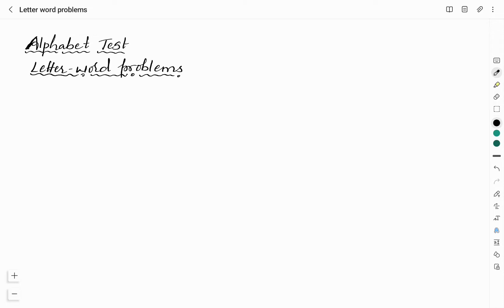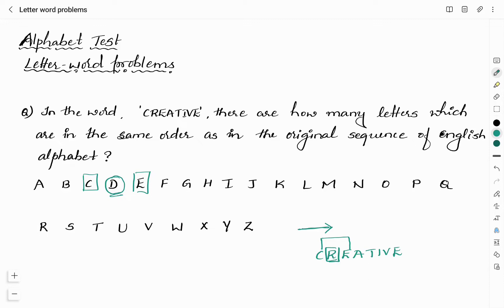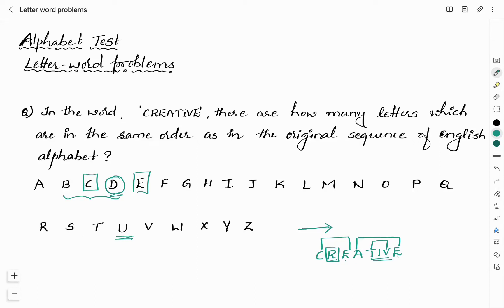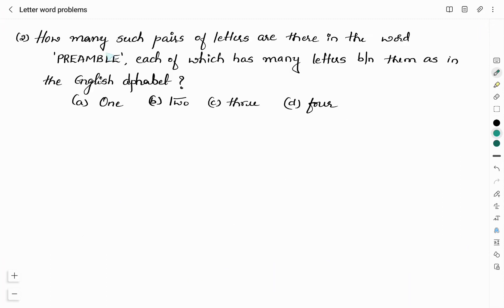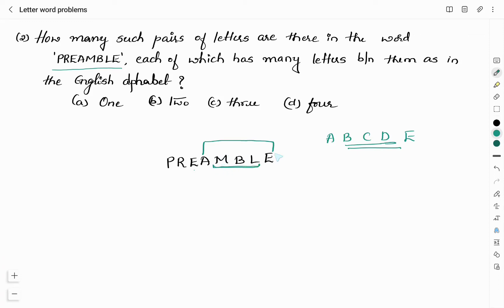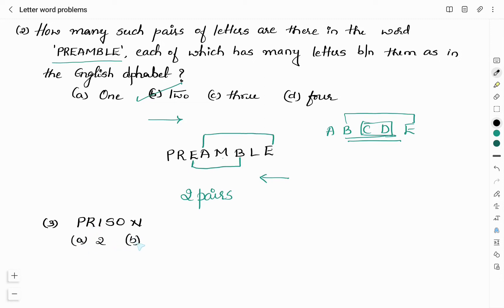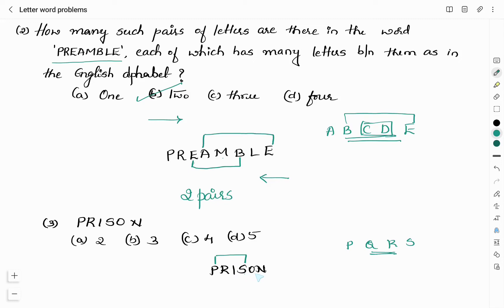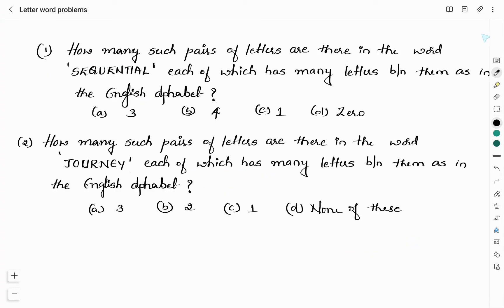LETTER - WORD PROBLEMS | ALPHABET TEST | MENTAL ABILITY | GENERAL APTITUDE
Hey all !
This video is on alphabet test : Letter - Word Problems. This is helpful for all type of competitive examination.